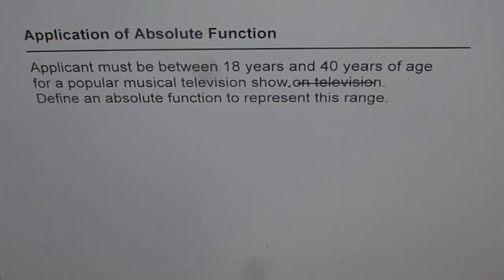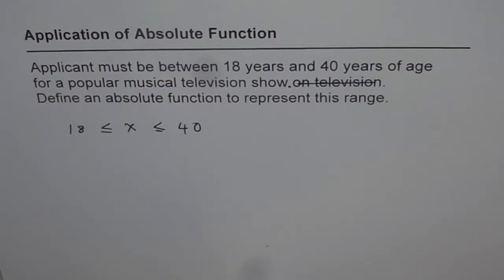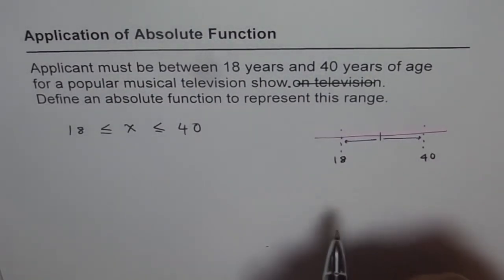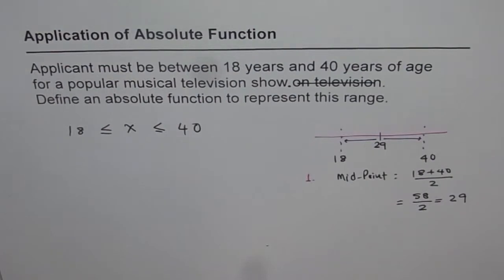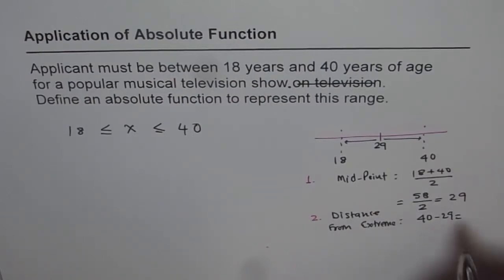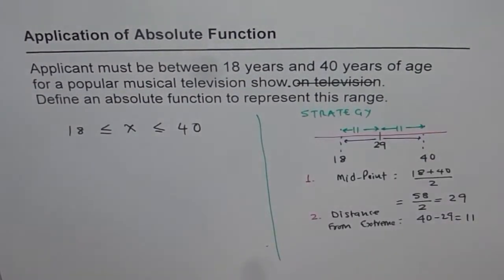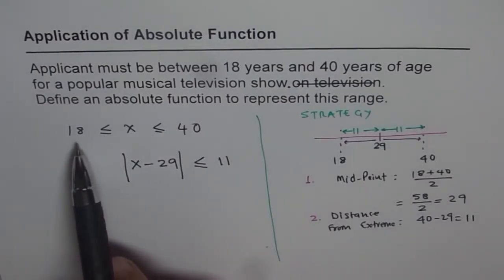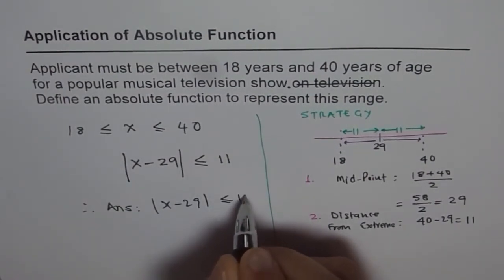Absolute Function Application To Represent Range of Age